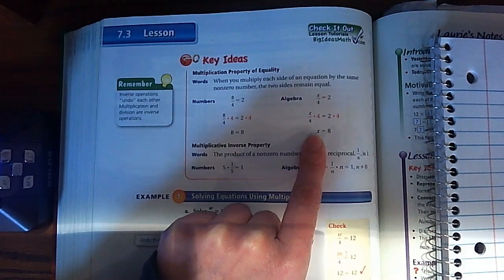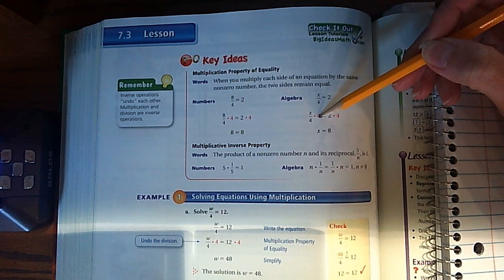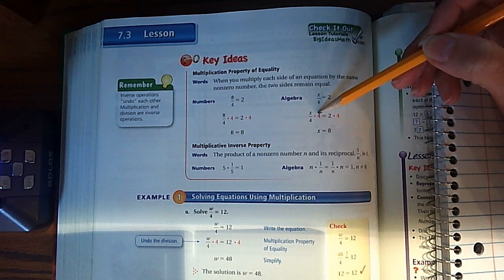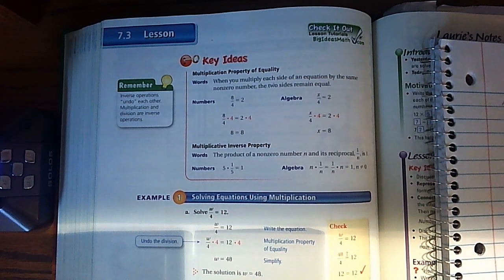lesson 7 3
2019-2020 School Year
COVID 19